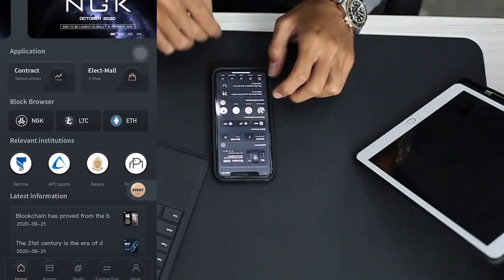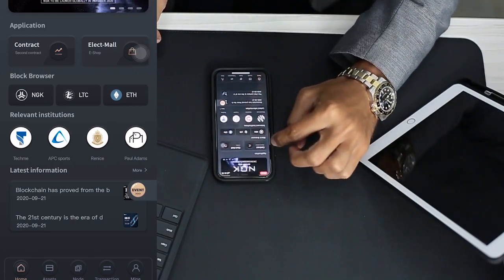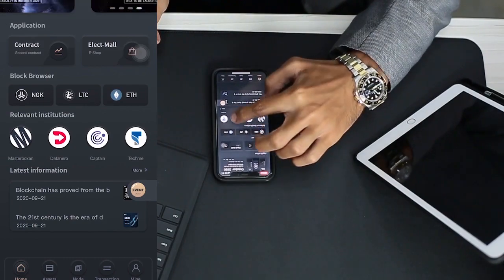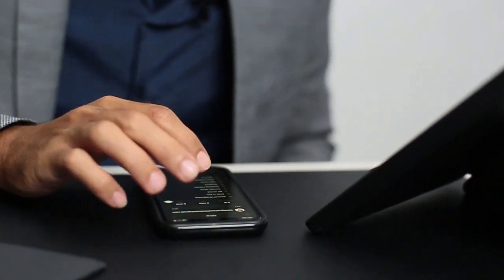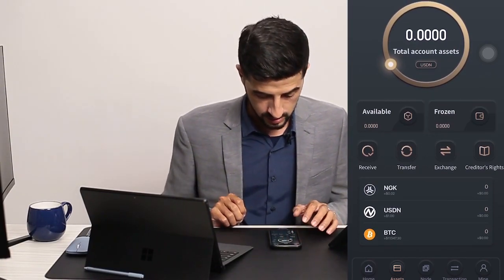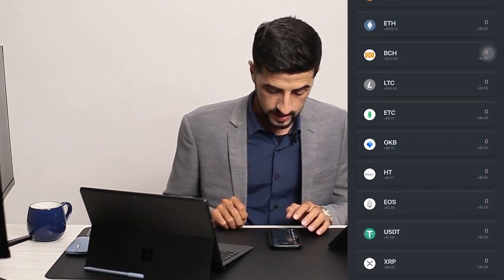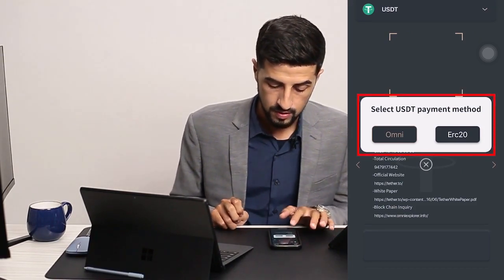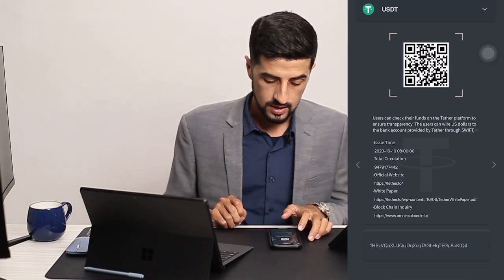Sahil Gupta, data engineer of Spirit Stone, teaches you how to use the NGK APP 2 Profile and Asset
Welcome to most advanced blockchain in 2020, the NGK.IO APP. First, we will teach you how to register an account and ensure the security. Next, we will teach you how to operate the application and explain each page of the program including the Home page, Assets, Node, Transaction and Me. In addition, we will teach you how to buy NGK tokens and the Computing power, collect payments, exchange tokens, transfer and credit. We have the most user-friendly account management, team functions and income. Hurry!